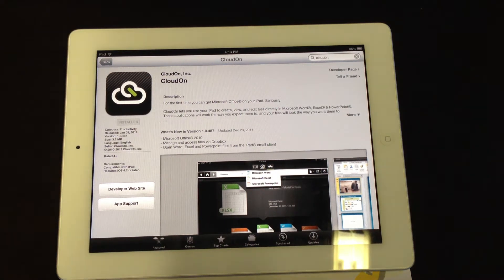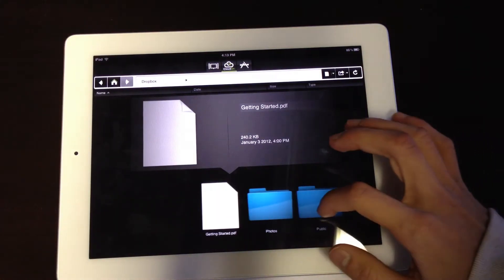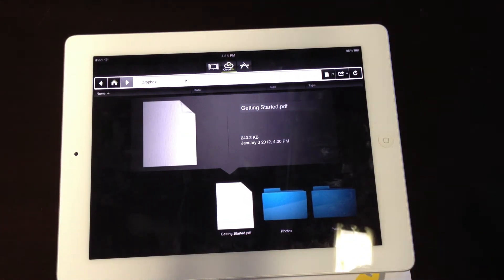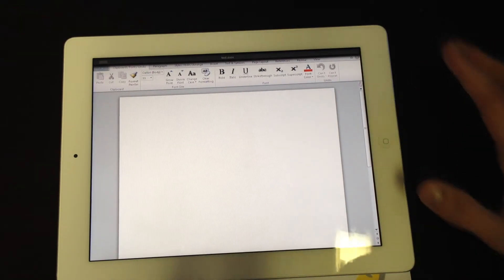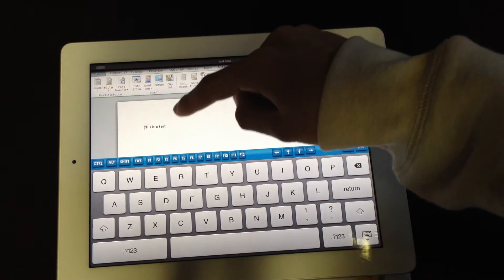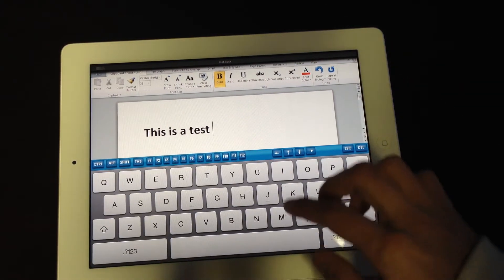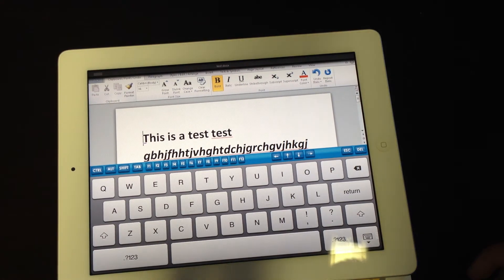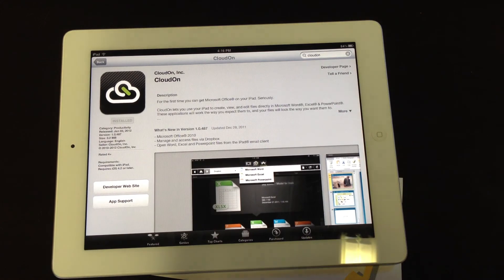CloudOn - Edit Microsoft Office documents on iPad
This is an overview of the newly released app for the iPad. This app lets you edit Microsoft Office files over the cloud on your iPad. Currently Free in the AppStore. Check it out!